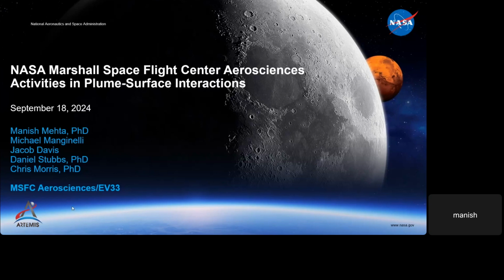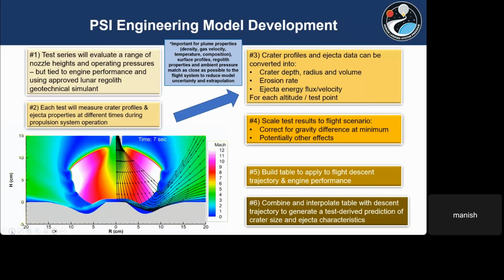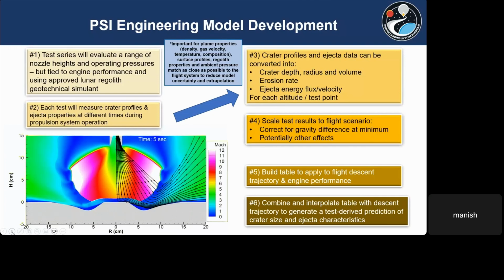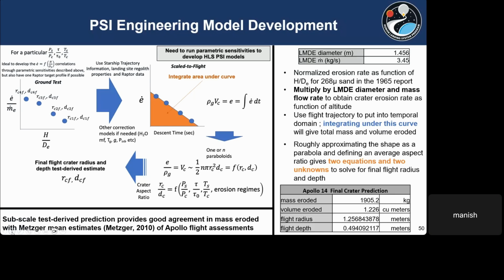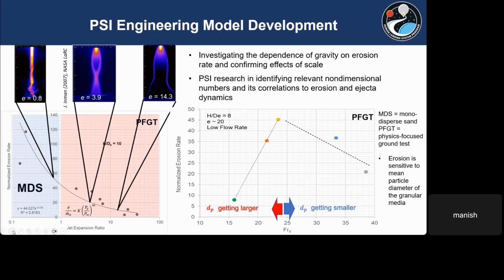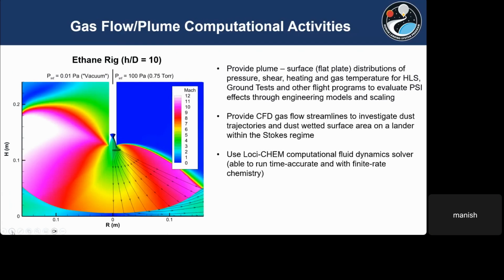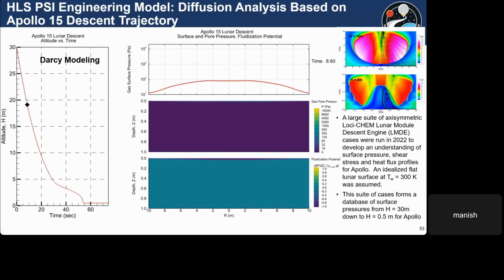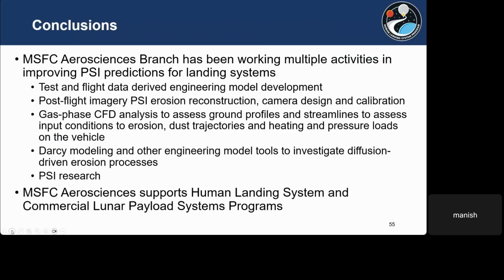Lunar Surface Science Workshop: Plume-Surface Interactions: Mehta M.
NASA MSFC Aerosciences Activities in Plume-Surface Interaction
Mehta M.* Davis J. Manginelli M. Morris C.